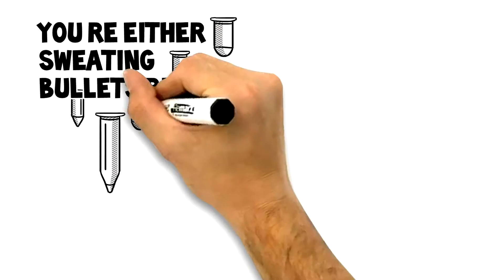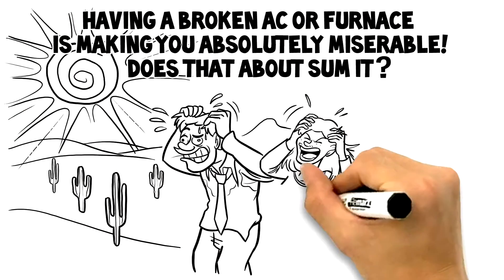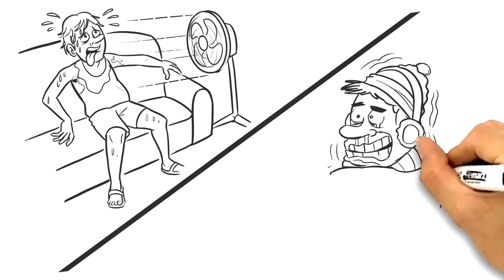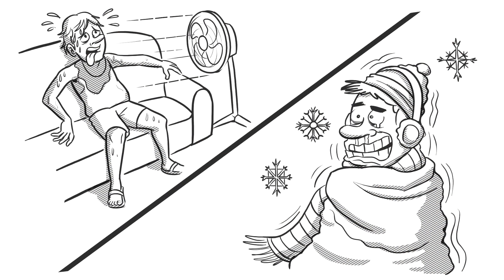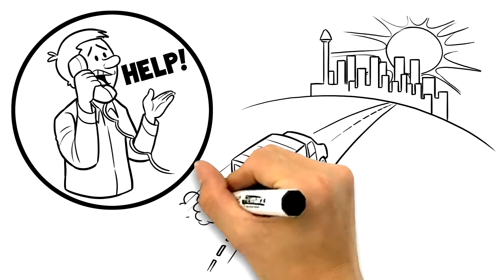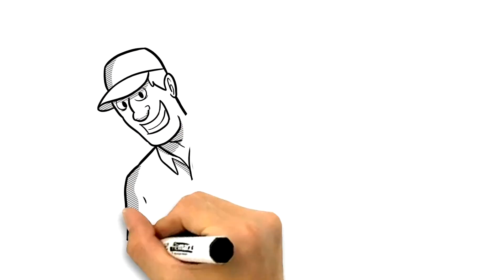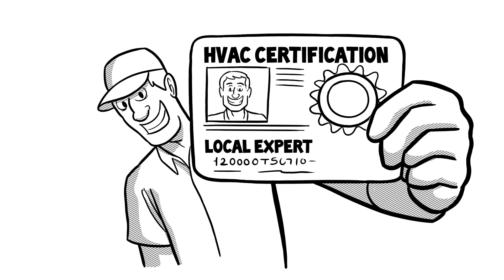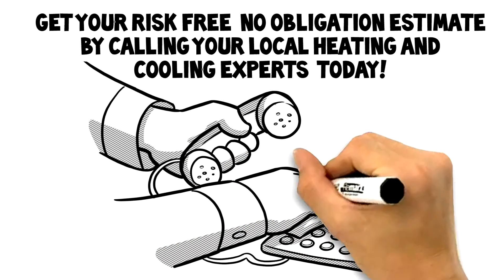Local Biz Video Marketing - animated Heat and air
Our portfolio of business videos. Learn how you can grow your business with video marketing. Affordable videos that can help you get new customers.